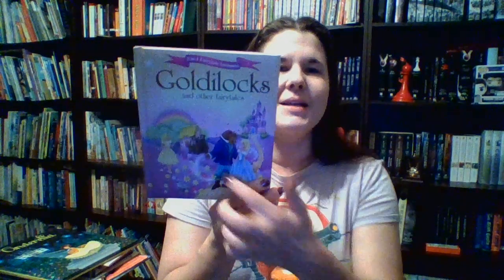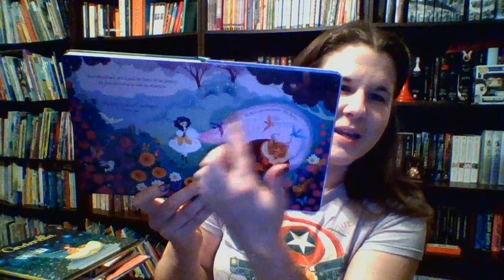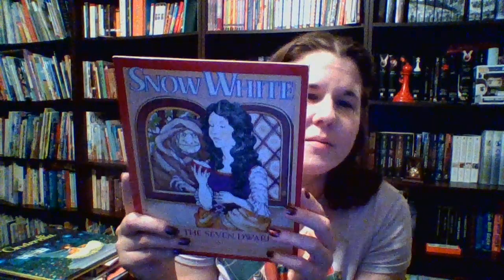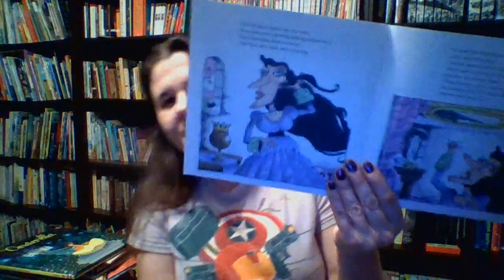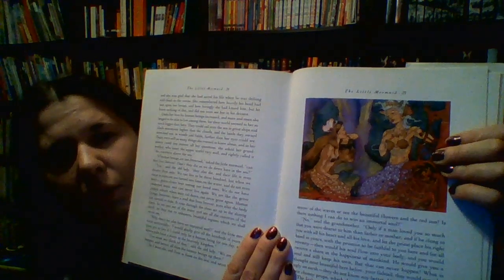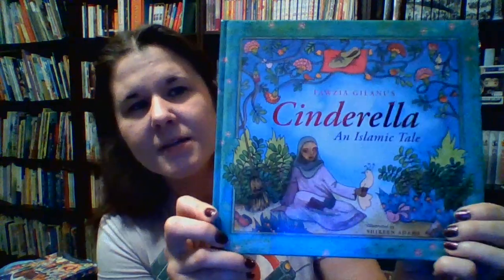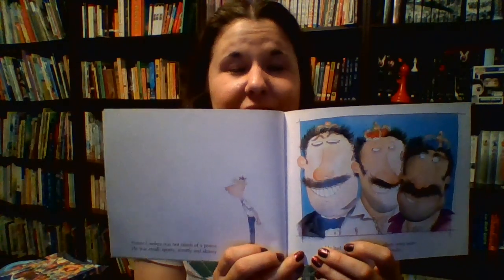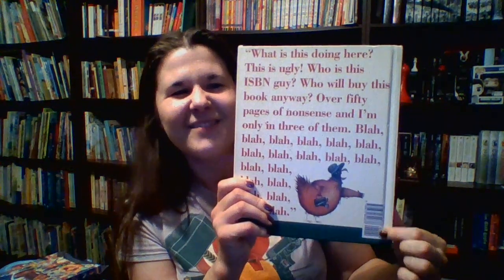Lecture #7 Modern Fairy Tale Adaptations for Children